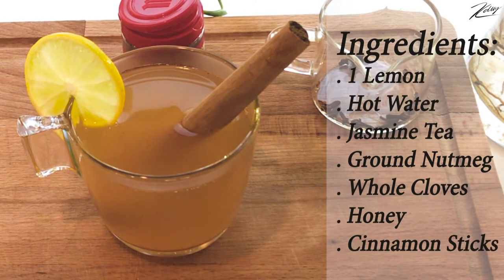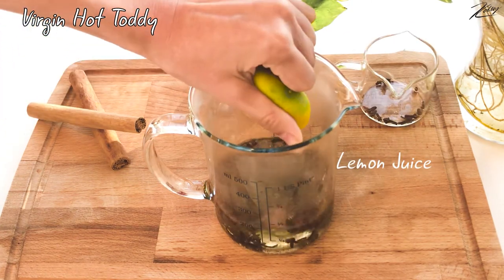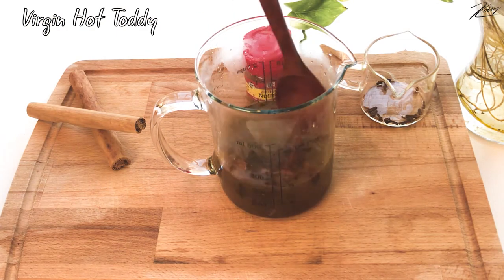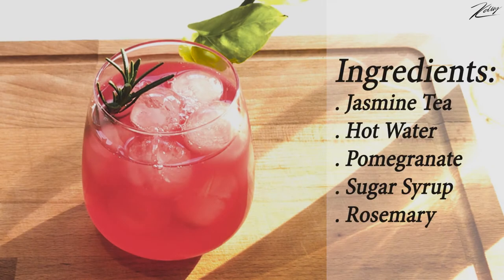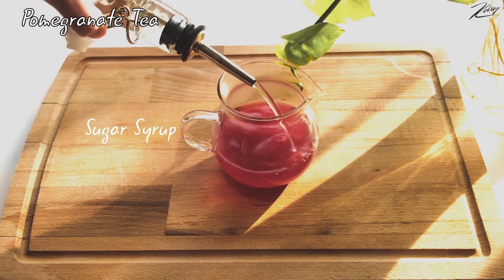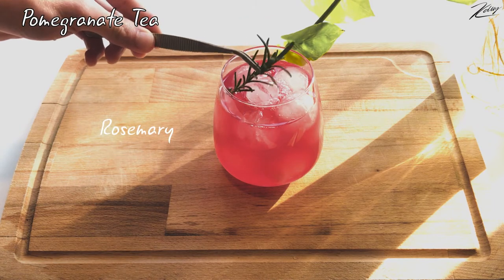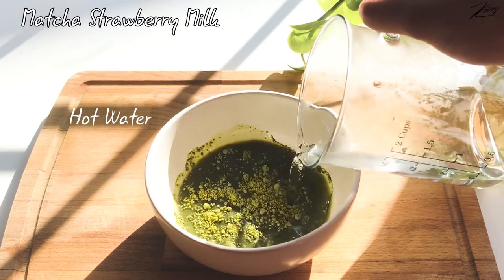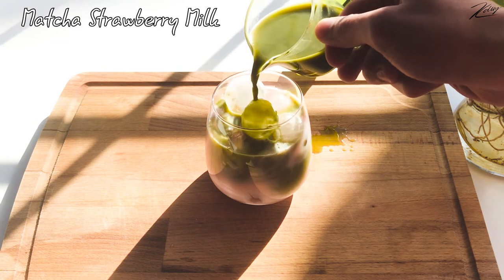First video in 2021 🙇🏻‍♀️ | De Home Cafe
It's time to say good bye to 2020! This is the first video in 2021. Happy new year, everyone🙇🏻‍♀‍ I pray that 2021 will be full of happy things!!❤️ In this video, I share 3 easy drinks that you can make in the morning!

Please enjoy the video quality at 1080P. Thank you so, so, so, so, and so for watching the video today. 😄

-Recipe-
1. Virgin Hot Toddy
+ 1 Lemon
+ Hot Water
+ Jasmine Tea
+ Ground Nutmeg
+ Whole Cloves
+ Honey
+ Cinnamon Sticks

2. Pomegranate Tea
+ Jasmine Tea
+ Hot Water
+ Pomegranate Seeds
+ Sugar Syrup
+ Rosemary

3. Matcha Strawberry Milk
+ Matcha Powder
+ Hot Water
+ Sugar Syrup
+ Strawberry Milk

-Timestamp-

0:07 Virgin Hot Toddy
1:38 Pomegranate Tea
2:57 Matcha Strawberry Milk